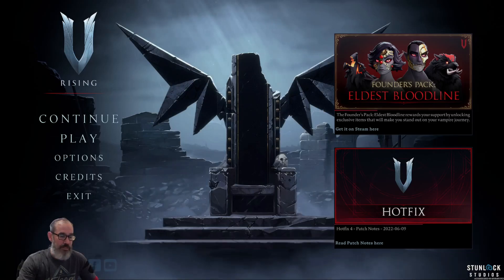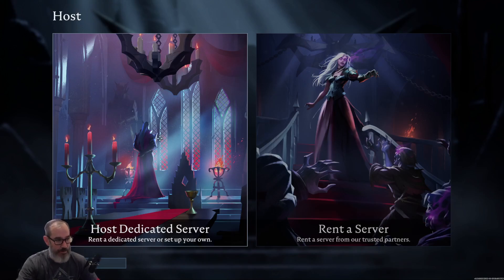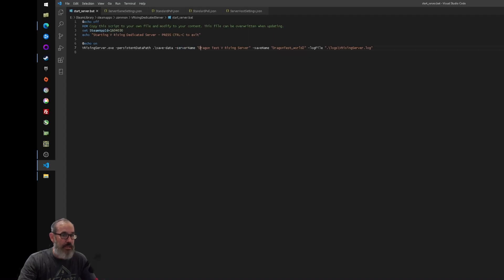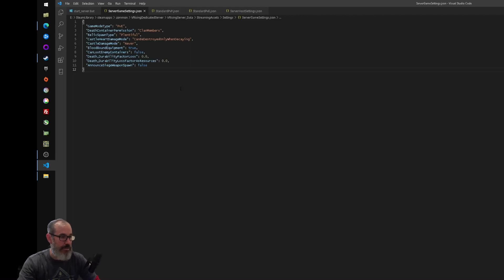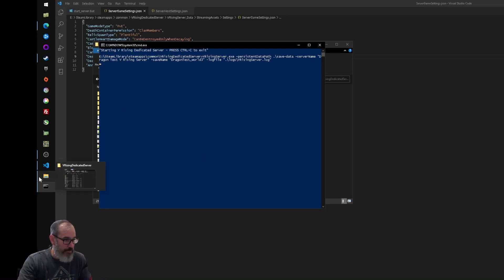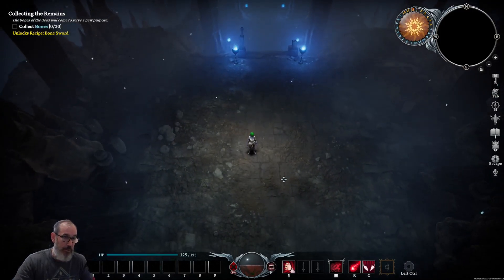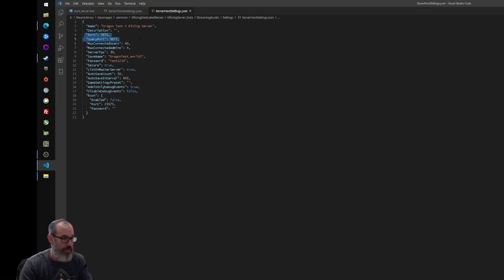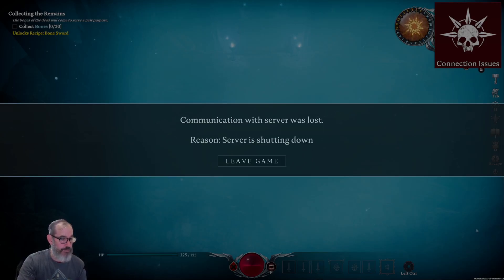V Rising - How to set up a dedicated server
Quick walkthrough on how to set up a dedicated server for V Rising.